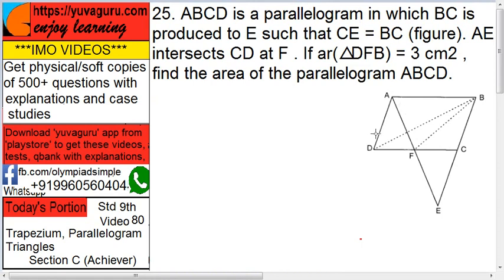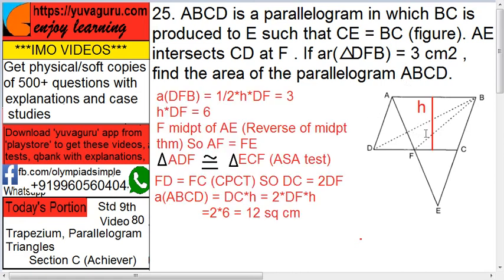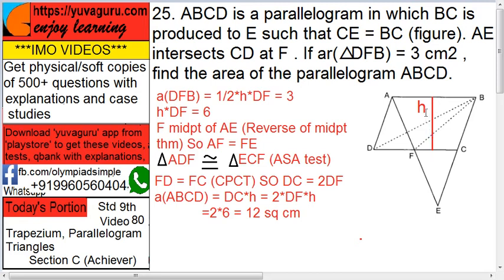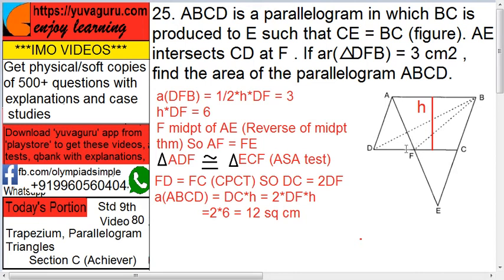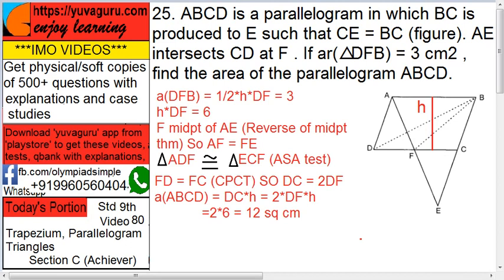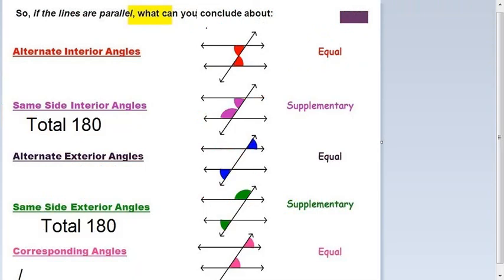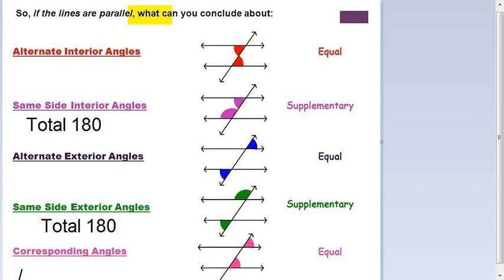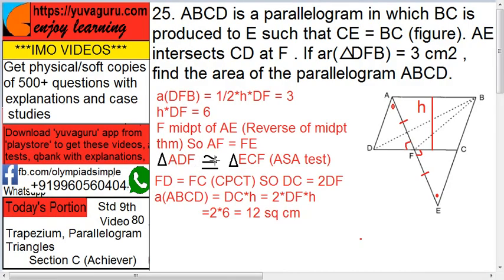IMO Video Std 9 Parallelogram Trapezium Triangle